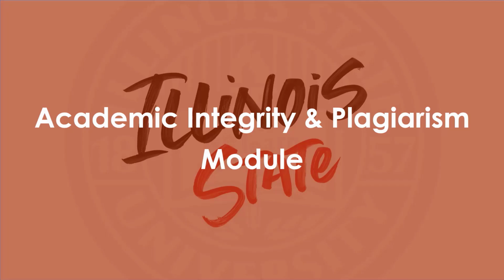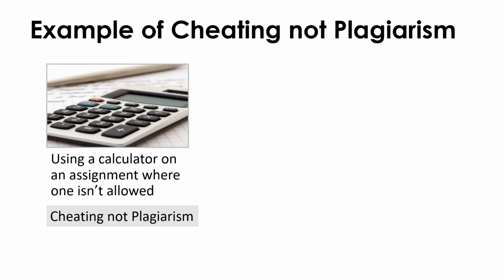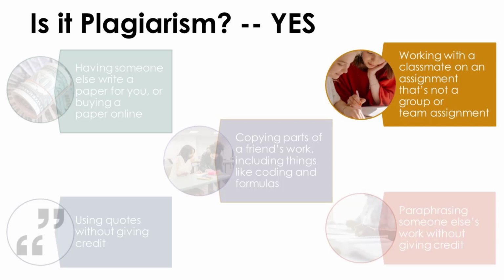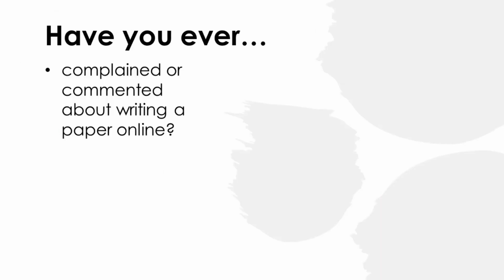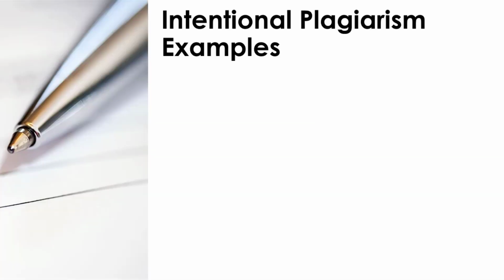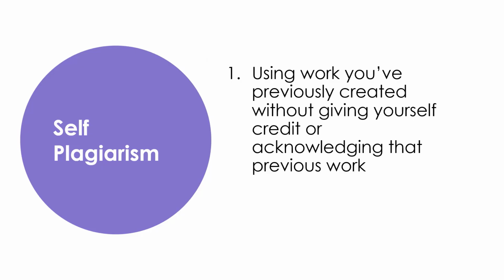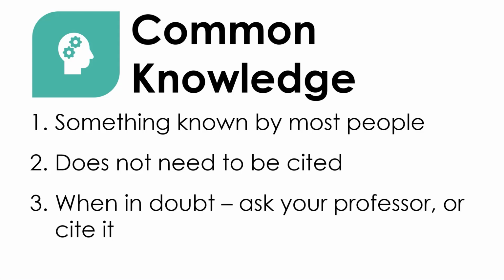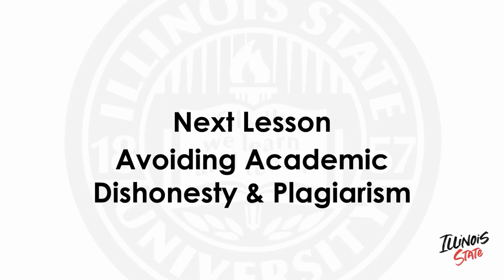A Closer Look at Plagiarism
This video highlights the definition of plagiarism, distinguishes between cheating and plagiarism, and identifies the various types of plagiarism.

TIMESTAMPS
00:00 Introduction
00:25 What is plagiarism?
00:55 Cheating versus plagiarism
01:02 Examples of cheating and not plagiarism
01:26 Is it plagiarism? (examples & explanations)
03:20 Using paper/essay writing services - implications
03:48 Types of plagiarism
04:06 Intentional plagiarism – definition & examples
04:52 Accidental plagiarism – definition & examples
05:32 Self plagiarism – definition & examples
06:14 Other important terms
06:28 Common knowledge definition
06:47 Paraphrasing definition
07:14 Direct quote definition
07:30 In-text citation definition